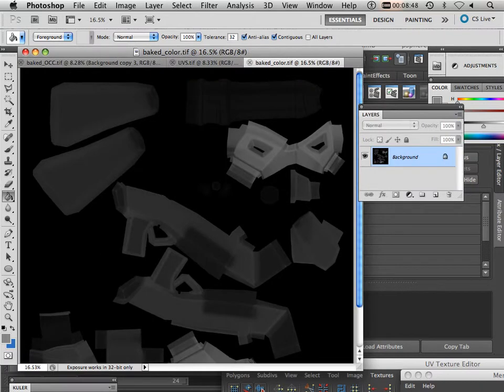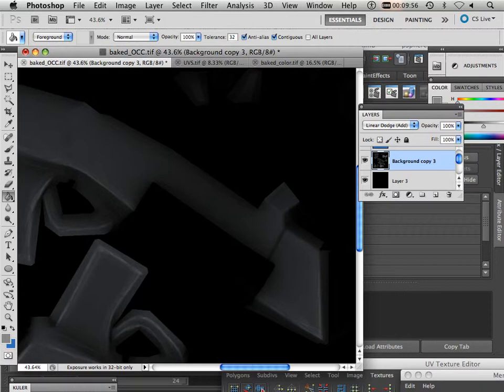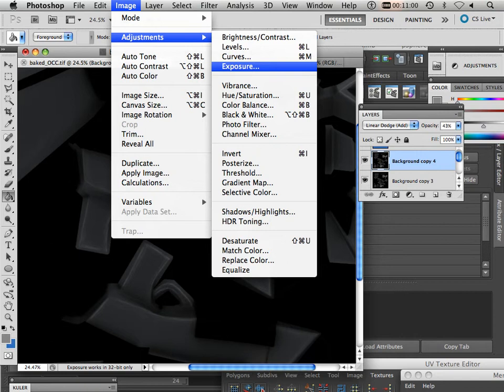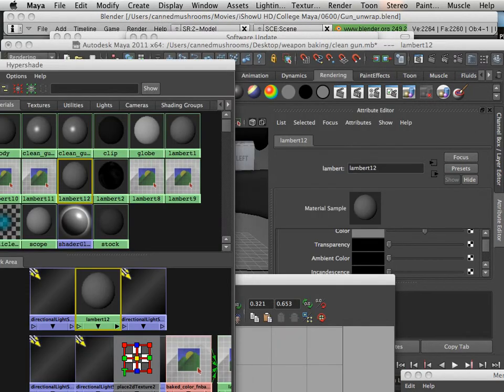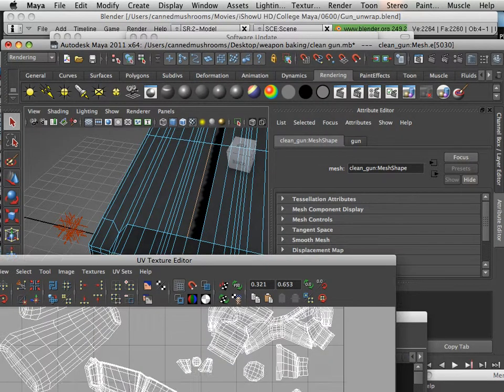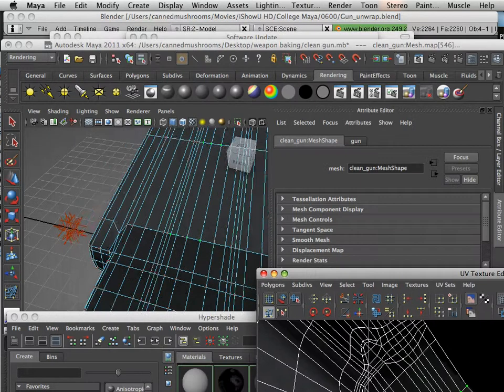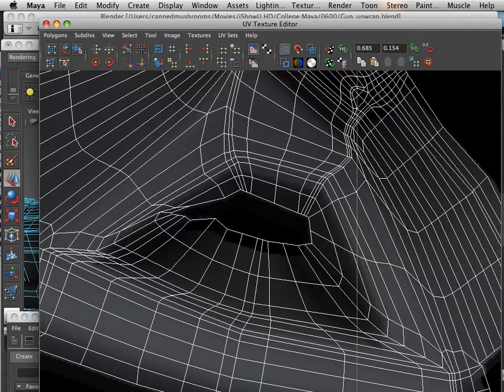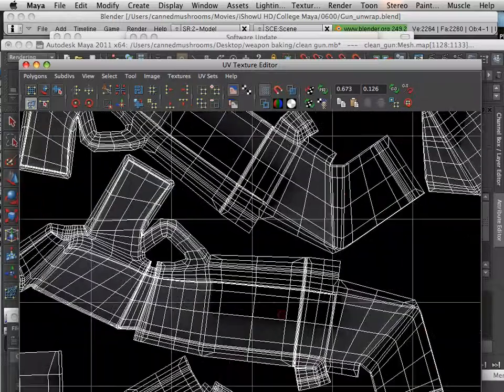0710 Maya 2011 (Uv seams).mov